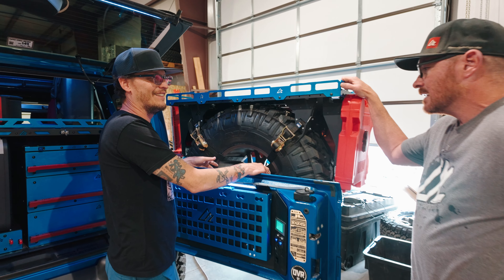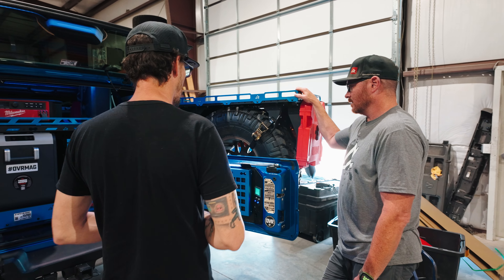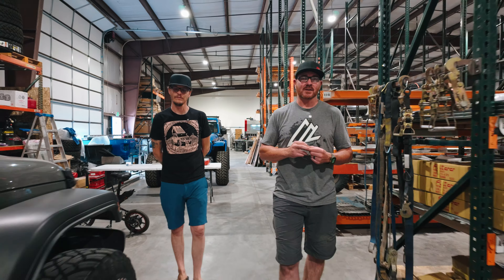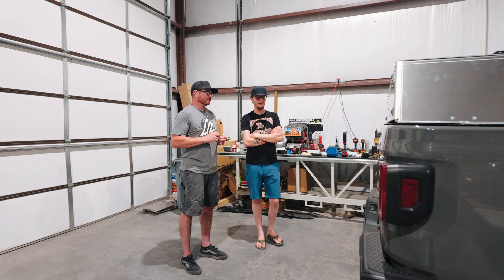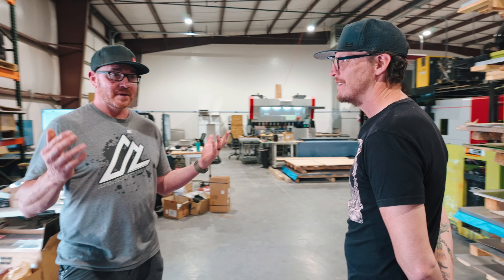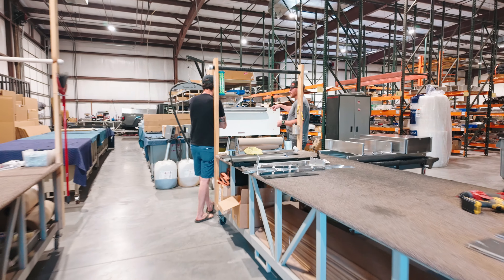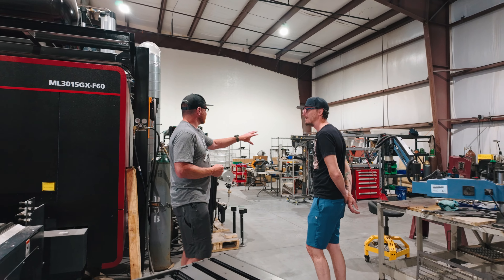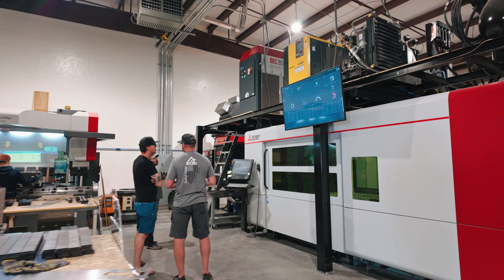Jeep Mods and Accessories - American Adventure Lab Factory Tour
Join Enoch from @MoLeisureXventures  in this exciting new Overland series as he interviews Brit and takes us on a full factory tour of American Adventure Lab. Get an exclusive behind-the-scenes look at their facility and the process of crafting their all Made in America products.

0:00 - Introduction
0:36 - Tailgate Table, Drawer Slides, and Cargo Shelf
3:30 - Dometic Go Jug and Compressor Mounts
6:51 - Interior Molle Brackets and Overhead Shelf
10:04 - Ditch Light Brackets and Fender Lights
12:04 - Front Bumper Light Bar Mount
13:18 - Load-Bearing Enclosure for Jeep JT
18:09 - Adventure Trailer Kit
21:22 - Company Origin Story
25:00 - Spare Tire Platform and Tent Support
27:57 - In-House Manufacturing and New Machines
31:22 - Idea-to-Production Speed
33:16 - Assembly, Shipping, and Powder Coat Process
37:00 - Raw Materials and Fasteners
39:22 - Partnership with Diode Dynamics
42:33 - Laser Cutter and Press Brake Overview
50:06 - Digital Workflow and Team Structure
53:35 - Outro and Thanks